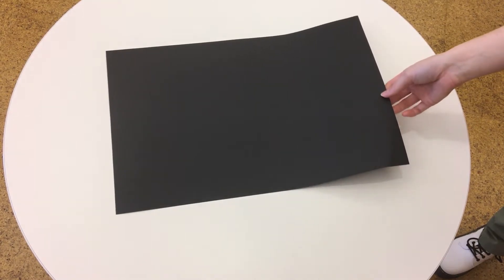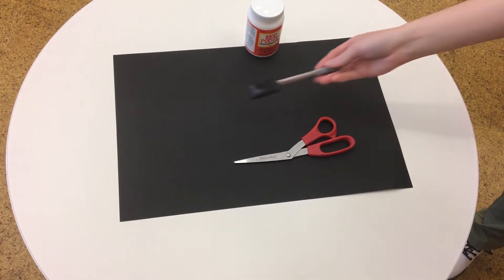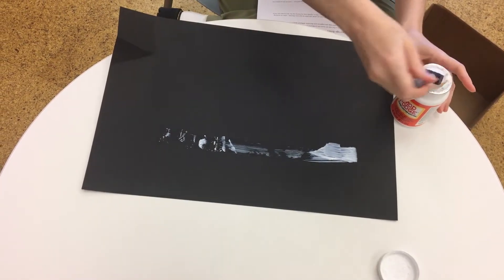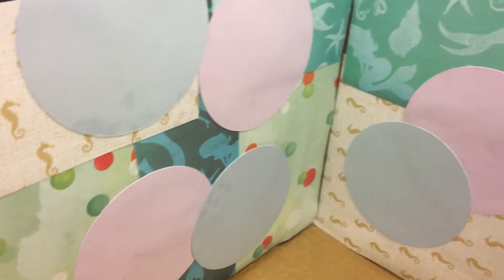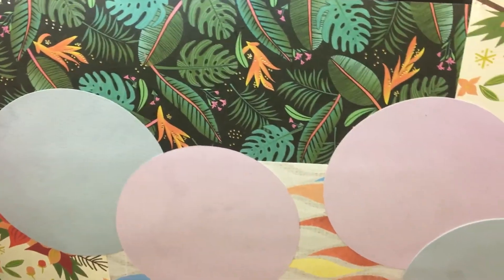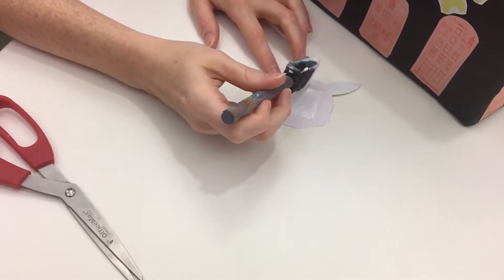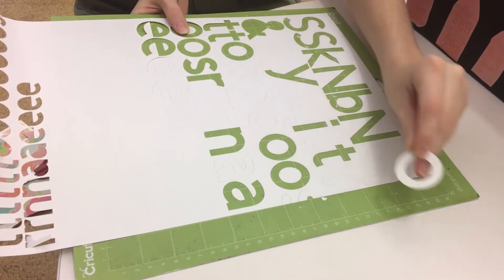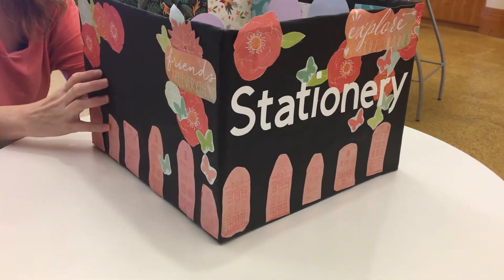DIY Upcycled Storage Boxes with Ericka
In this quick and easy tutorial, Ericka will show how to repurpose cardboard boxes into storage containers that you can use to store items. Tune in Wednesday at 4:00 pm for inspiration on designing containers that are perfect for organizing items you want to keep out of sight in your closet or in sight in a home office or any living spaces.